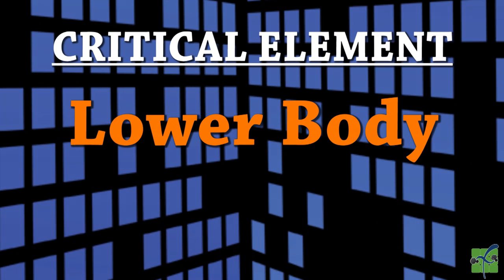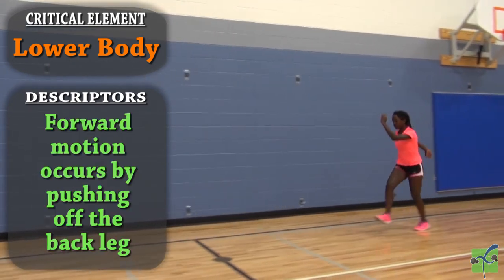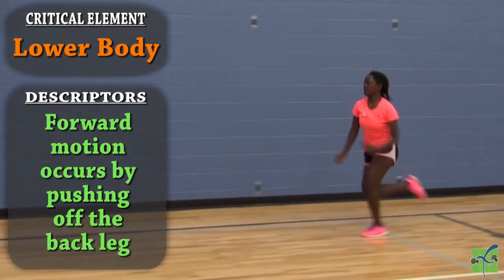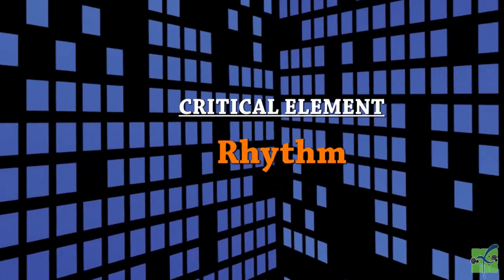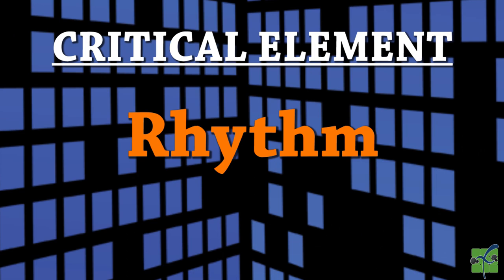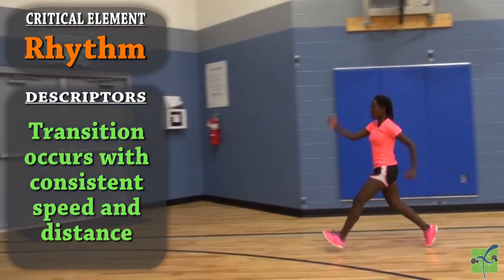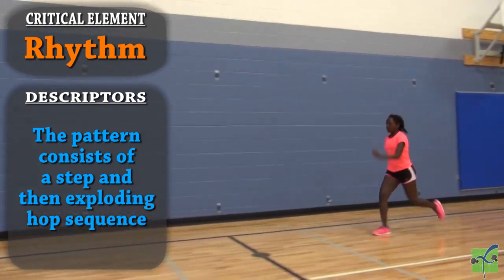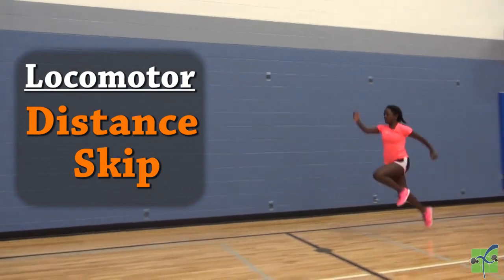PE, Middle School, Week of 5/11 - FITT